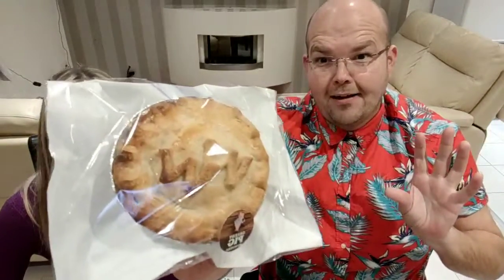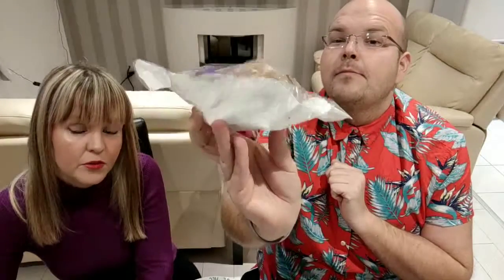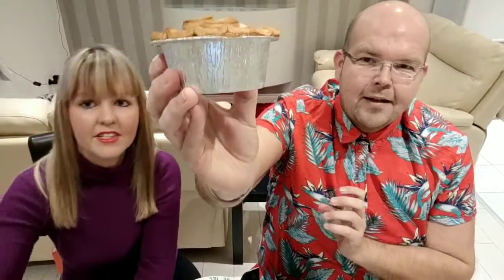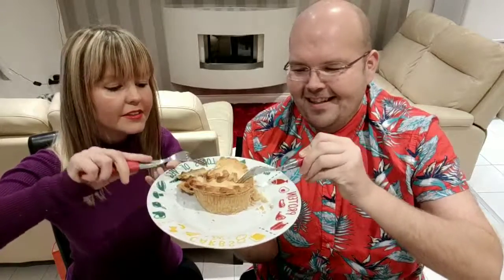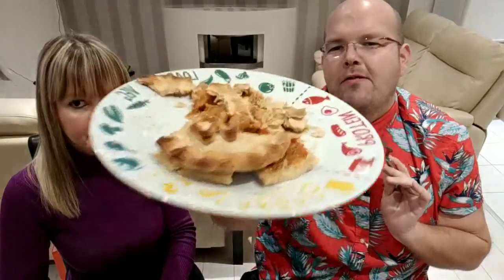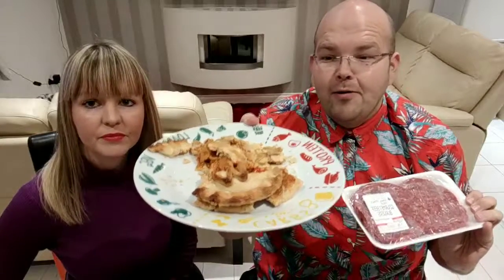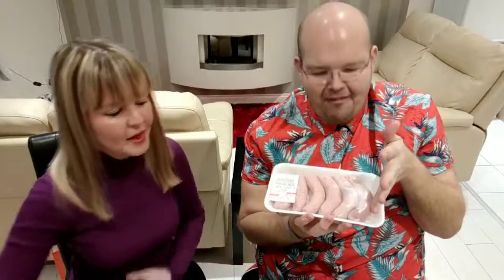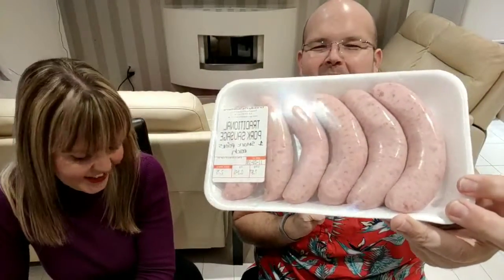🍛🐔 NationalPieWeek WW style with GreedyPigButchers of Derby